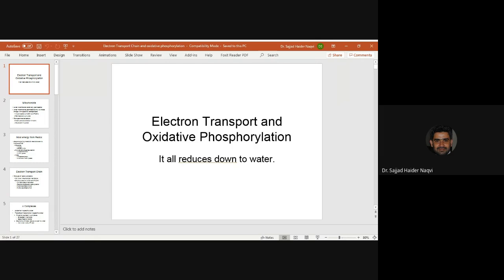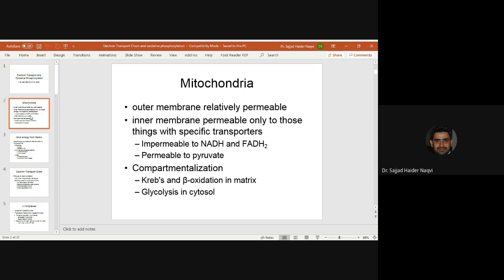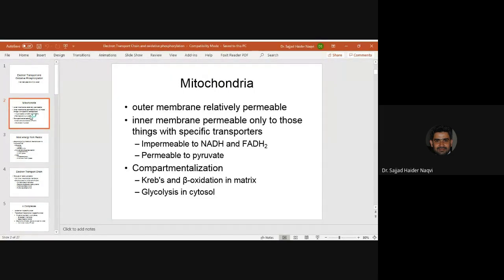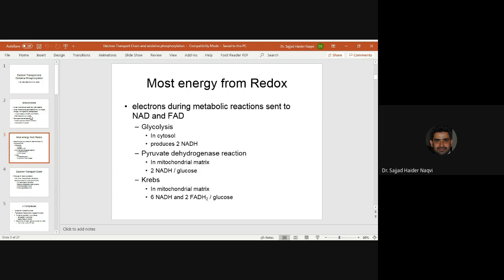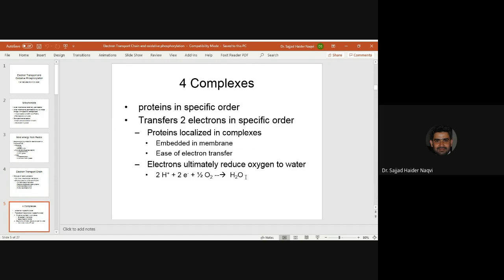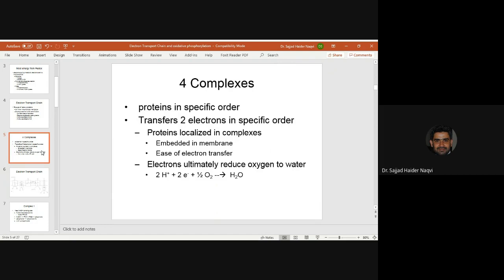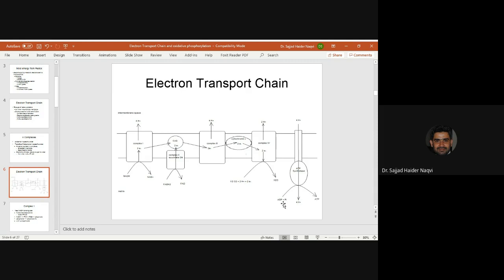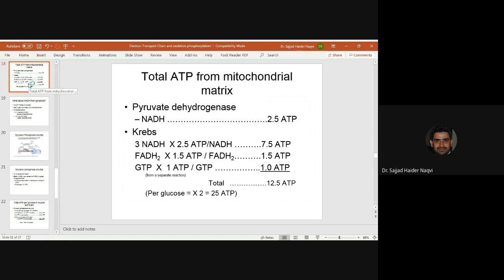BCH 312 Lecture 12 29 10 2021